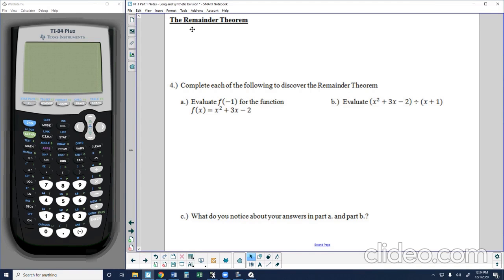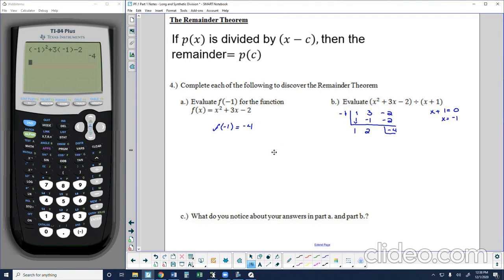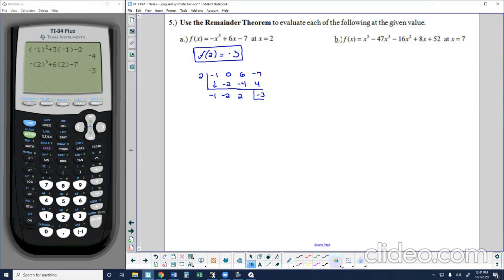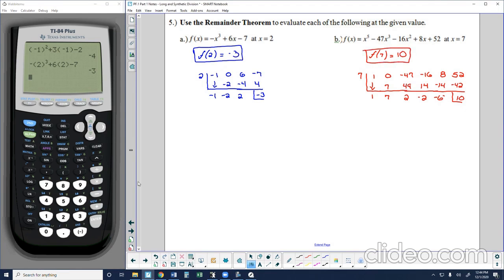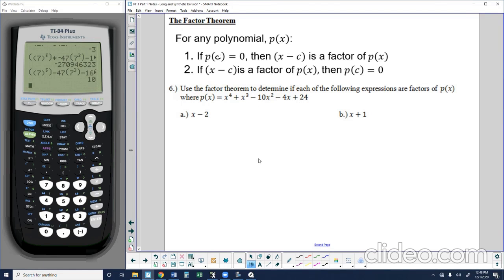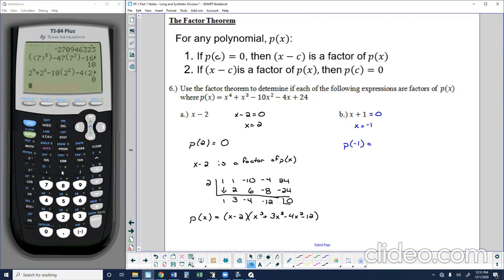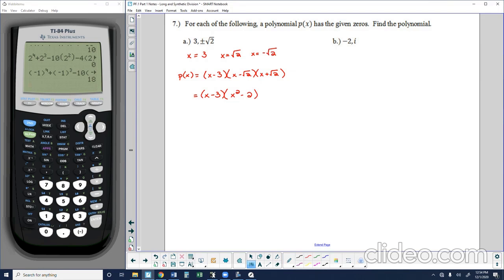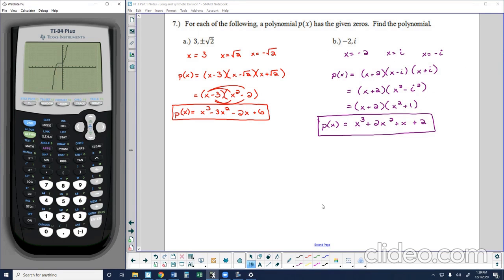PF.1 Notes Part 2 - Factor and Remainder Theorems